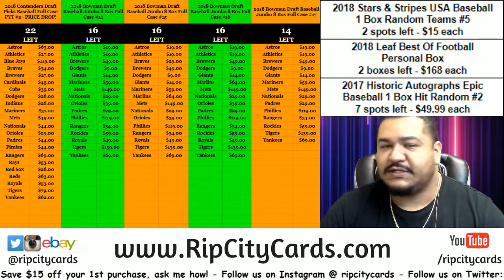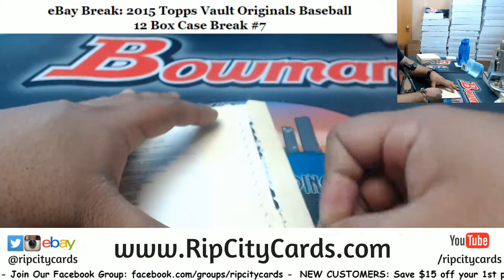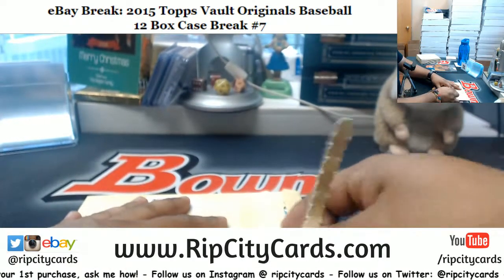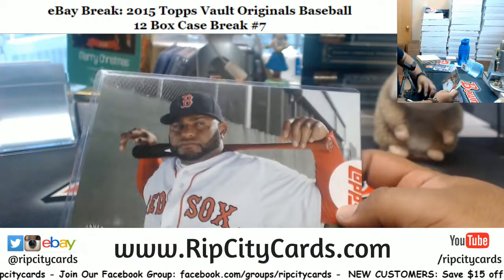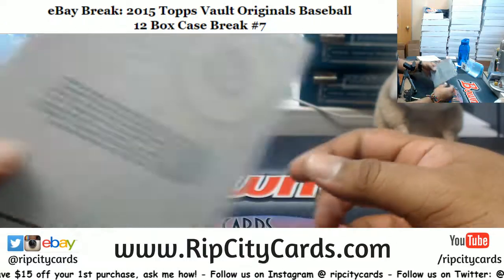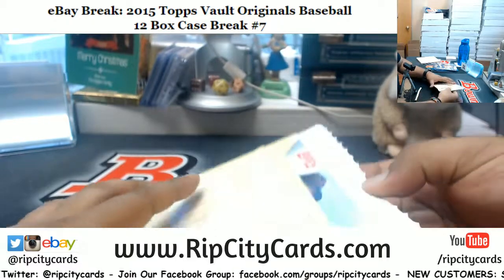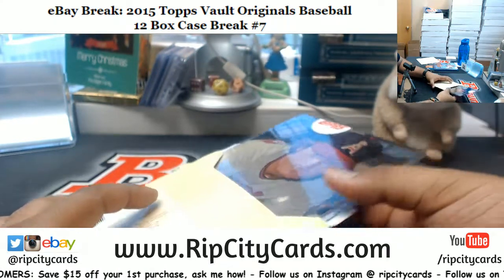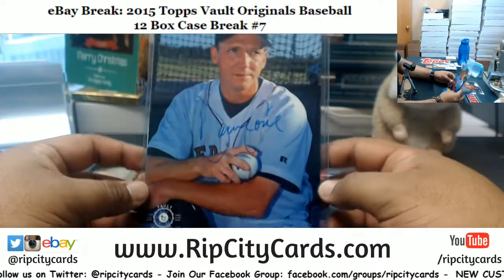2015 Topps Vault Originals Baseball 12 Box #7 EBAY